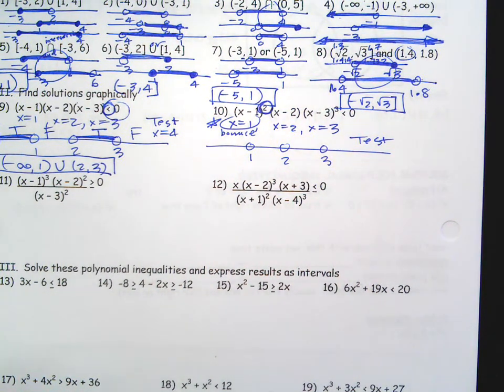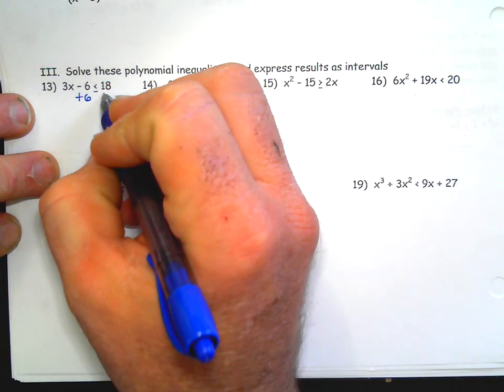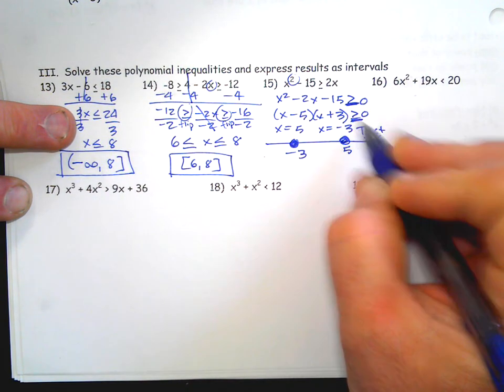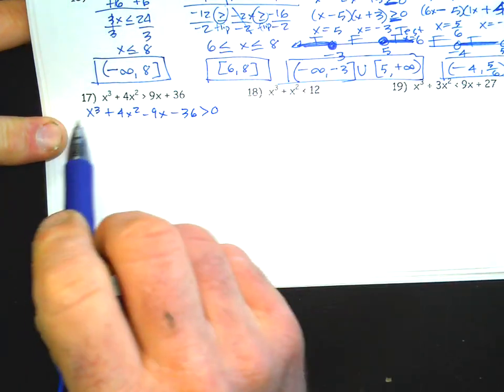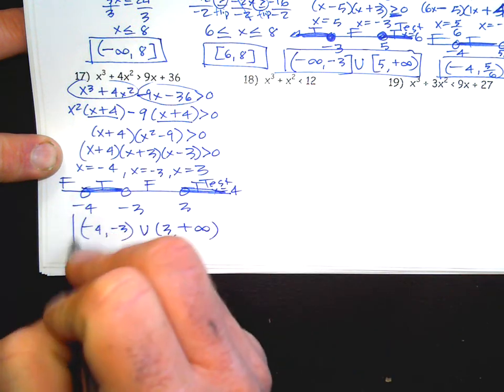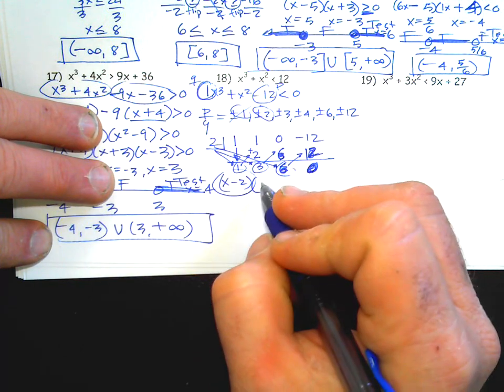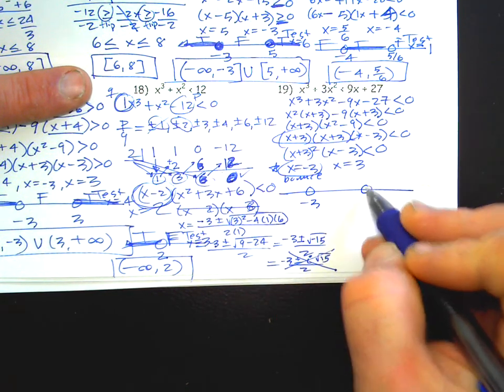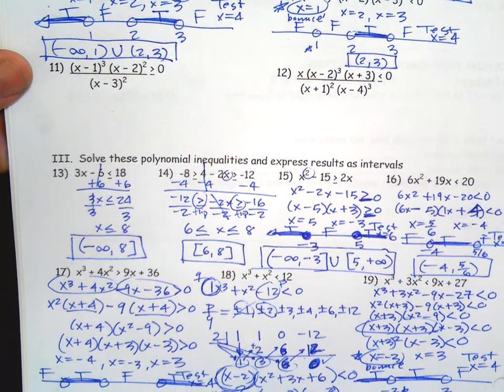AP Calculus AB 1-3 office hours (part 2, #10-19)